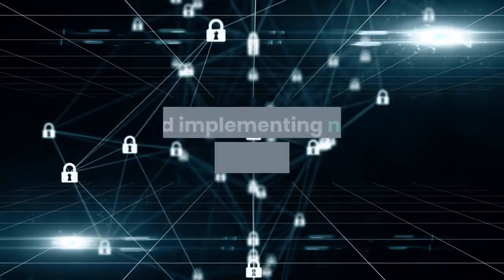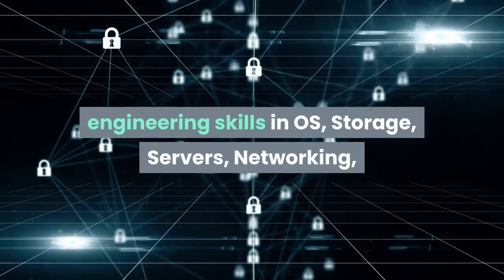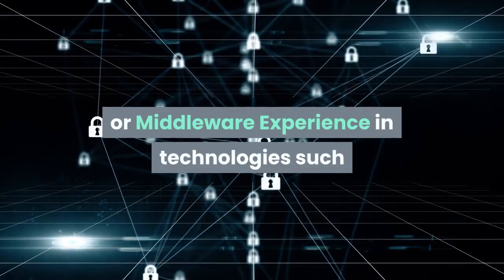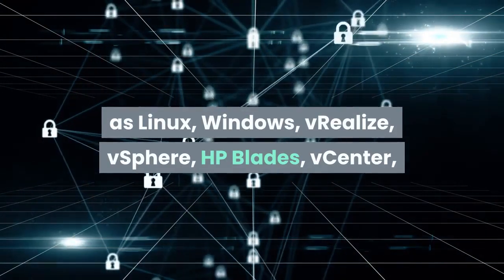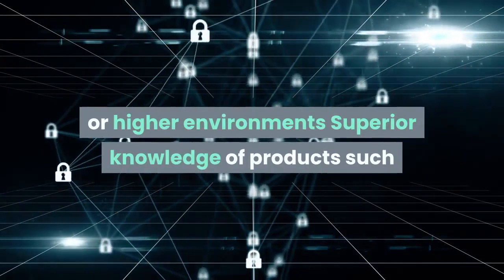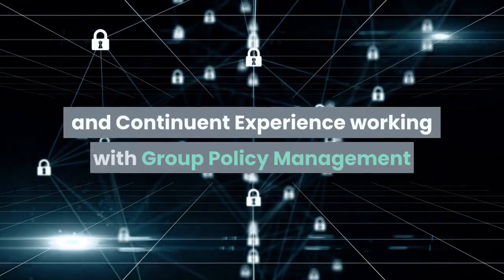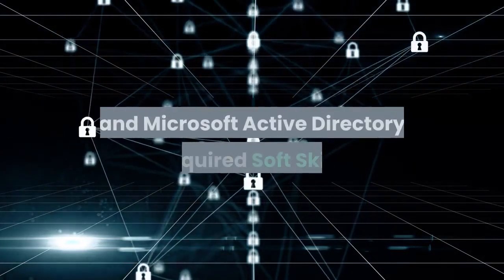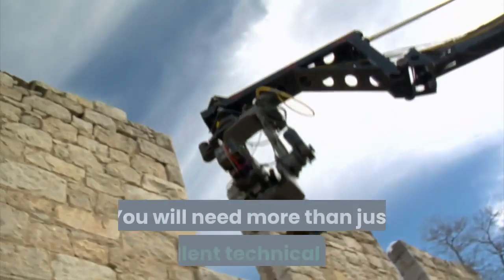What Does a VMware Administrator Do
FREE 5 Day Email Course on "Minimum Effective Certs (To Land $125k and Go Remote)" 👇

"VMware Administrators need excellent technical skills, strong attention to detail, superior analytical skills, and the ability to think on their feet. If you possess these attributes, dive into what a VMware Administrator does to see if it is the right career for you."